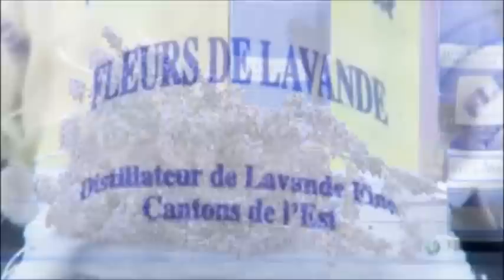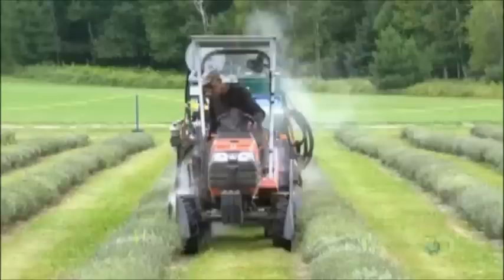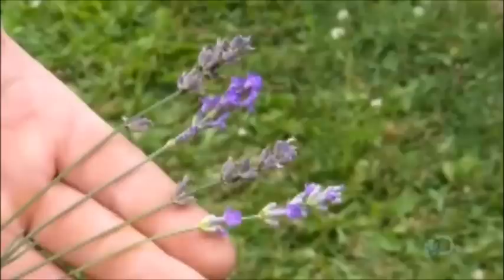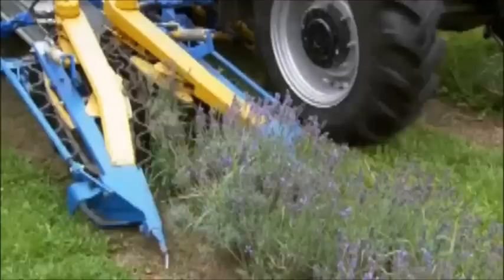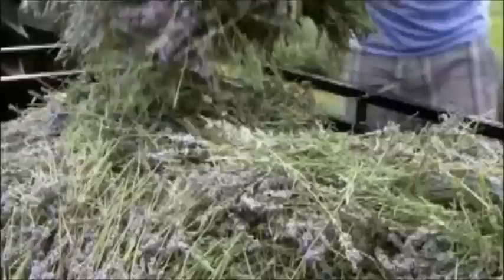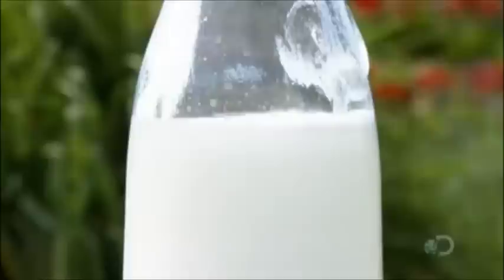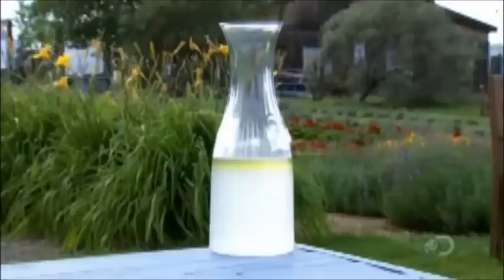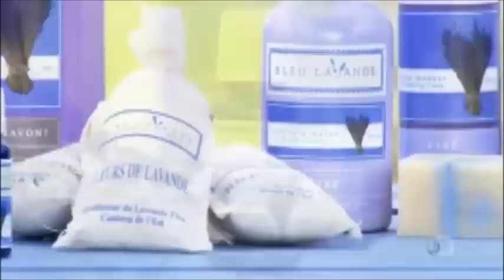How It's Made - Lavender Essential Oil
Discovery and Science Channel's How It's Made Lavender Essential Oil episode.